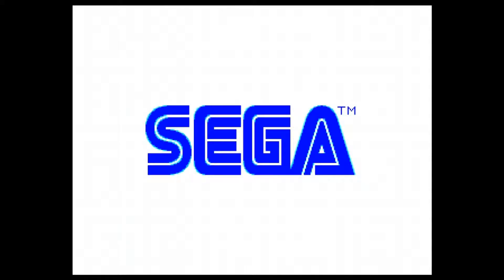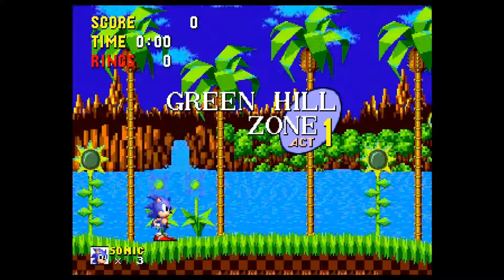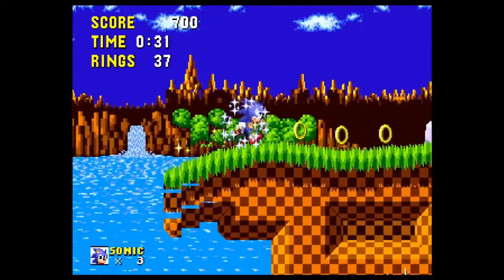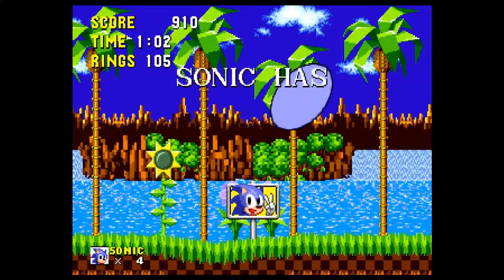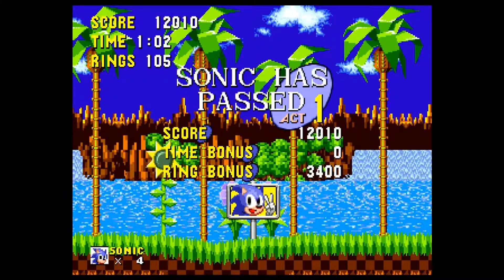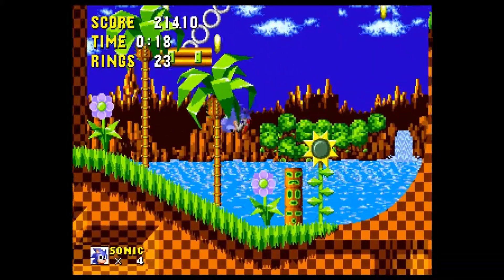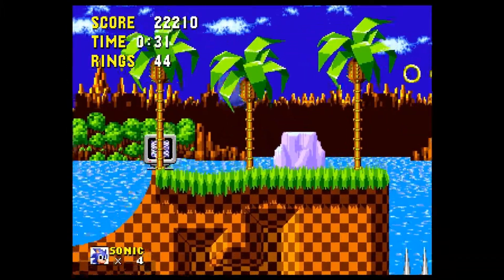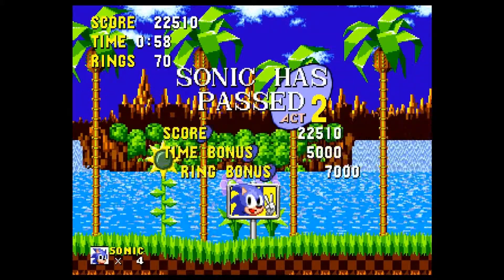1sgaming Review Hyperkin RetroN5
Our review of the Hyperkin RetroN5
very mixed feelings on this product.
All views are our opinions